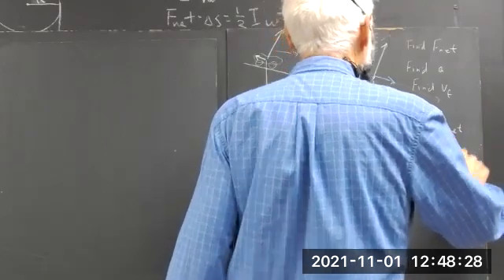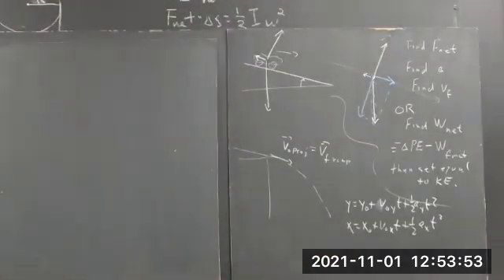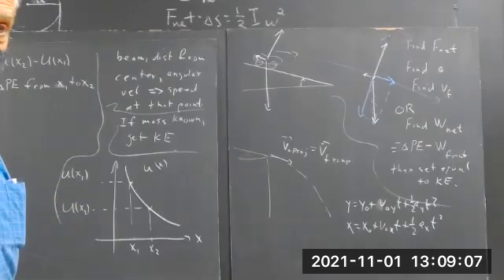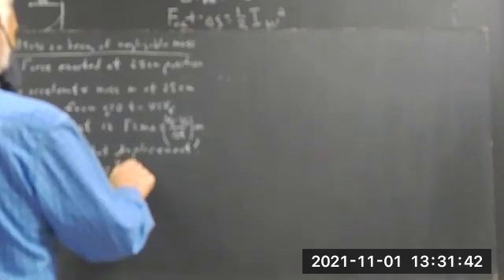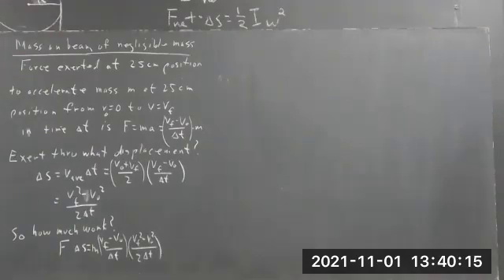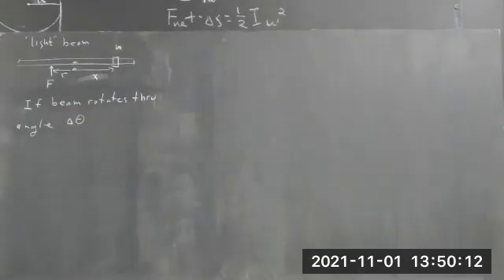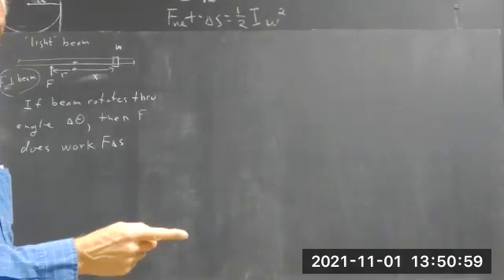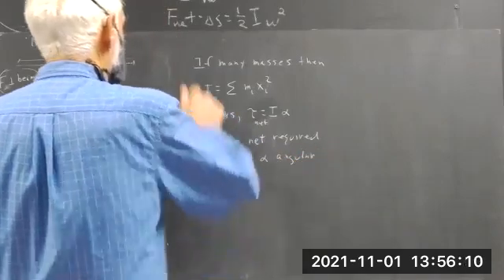daguniv_211101_some_comments_on_test_performance__the_KE_of_particle_constrained_to_a_circle__38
Past about the 20-minute mark the development of the topic becomes less clear that desirable, and can be skipped without loss.  Probably should be skipped.